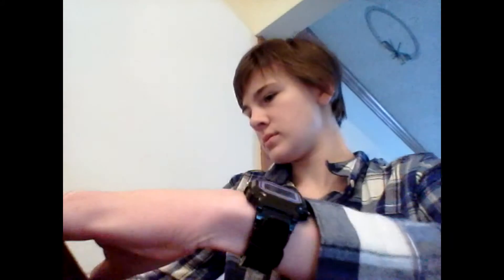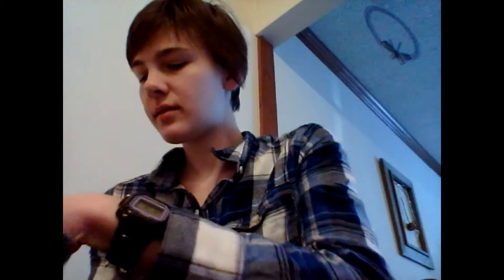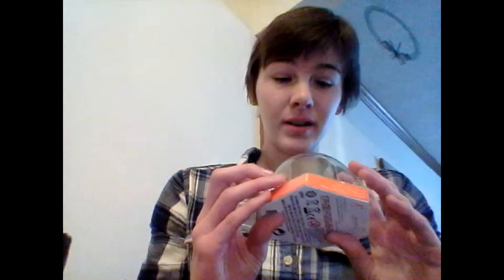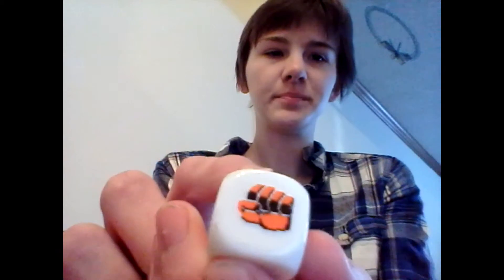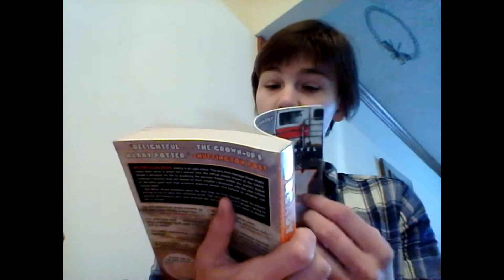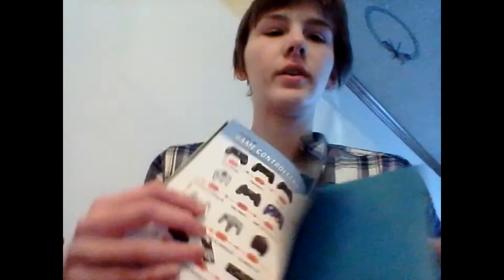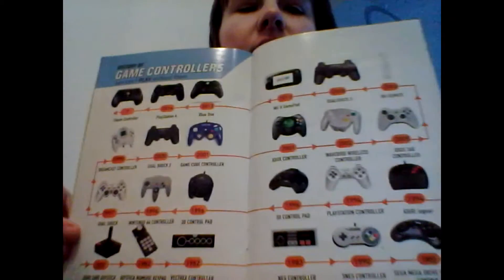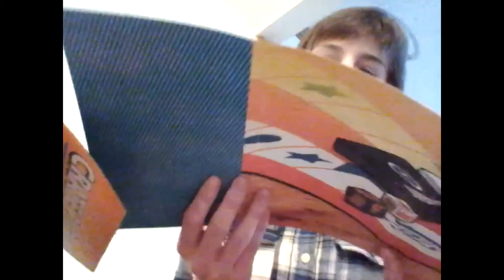LootCrate February 2015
PLAY